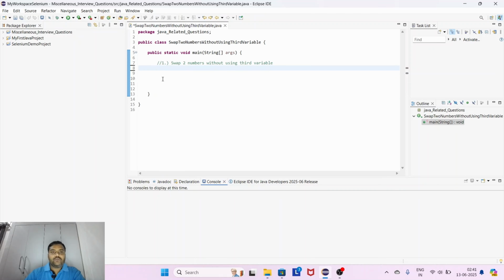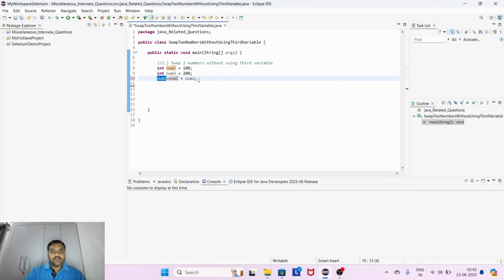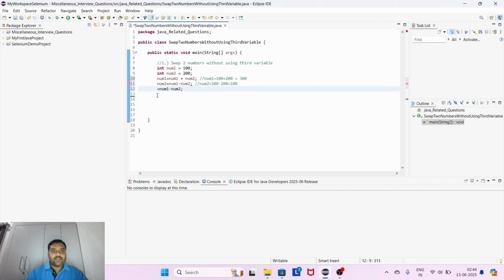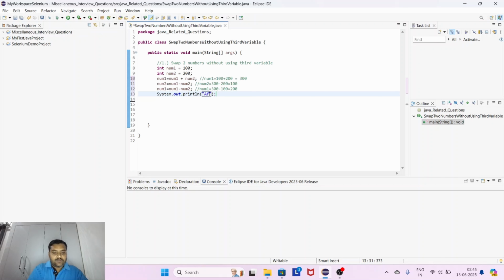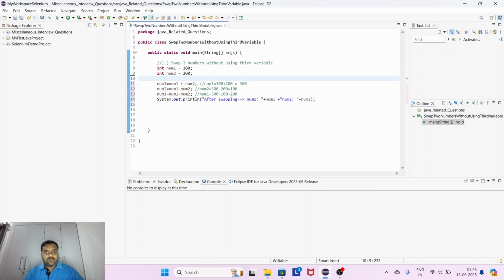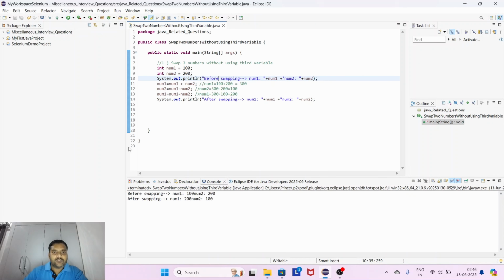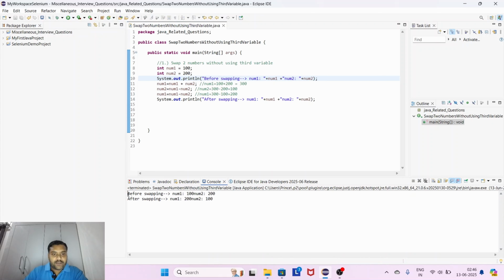Swap two numbers without using third variable